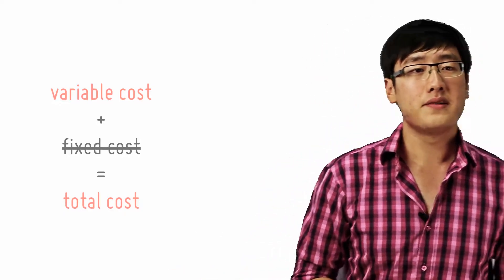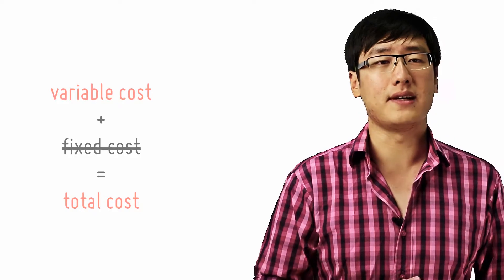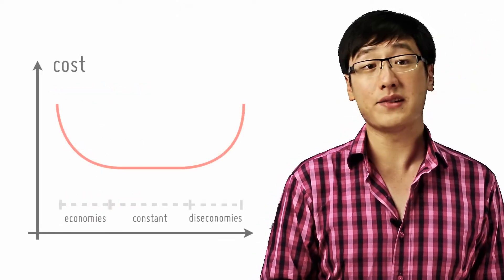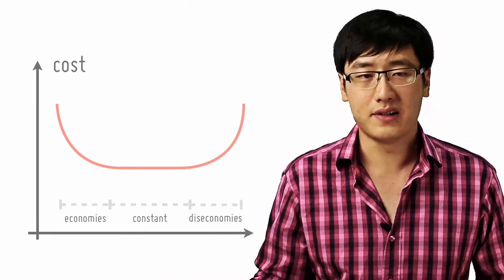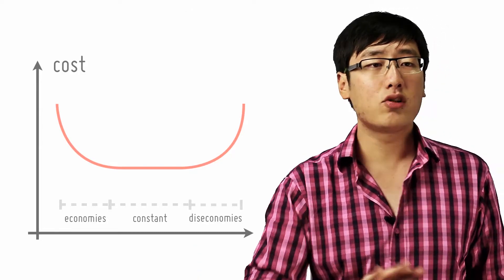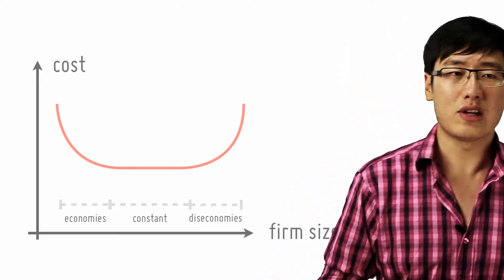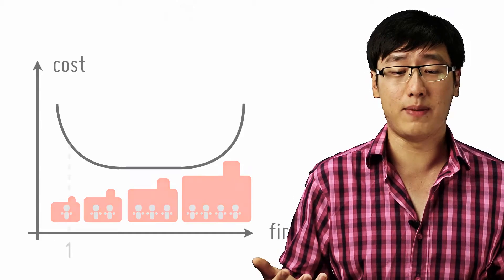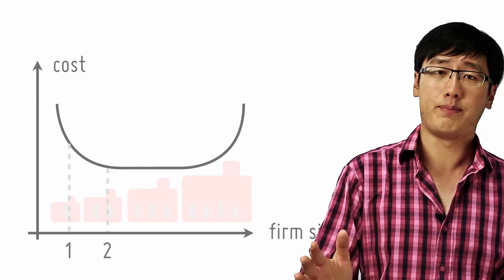Long Run Average Costs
[16/26]
by openlectures

We have related production and costs in the short run. Since we have just learnt long run production, let's relate that to long run costs.